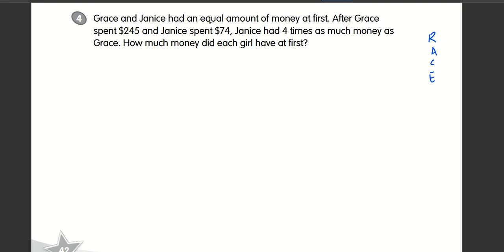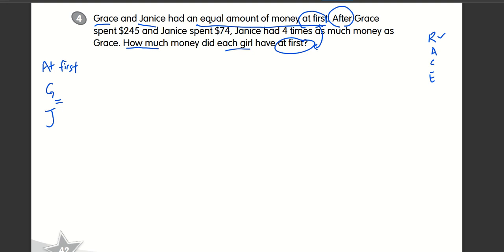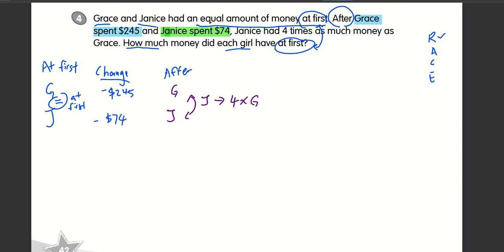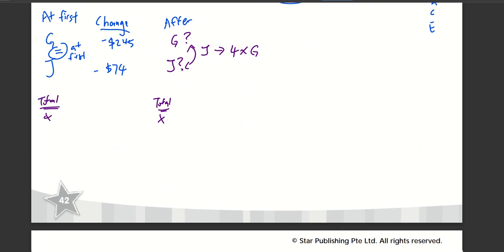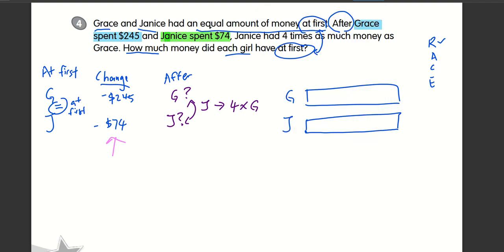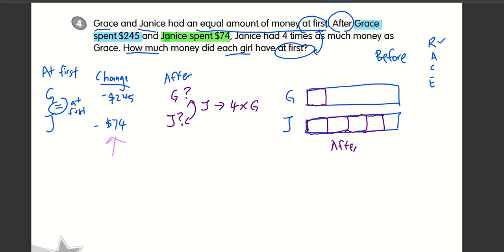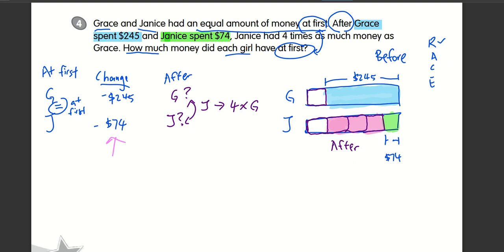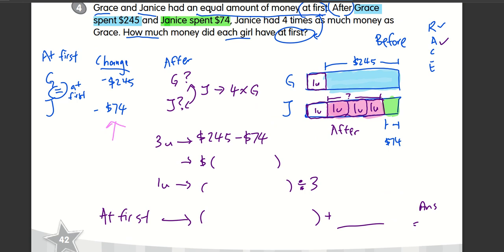4 Operations Word Problems 5A WB Pg 42 Q4